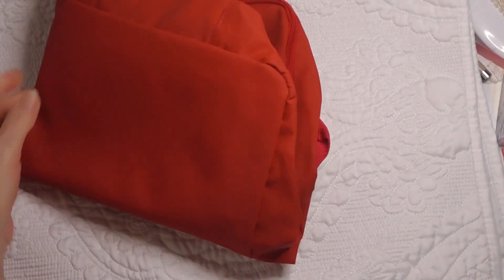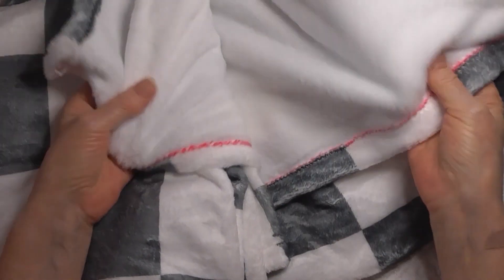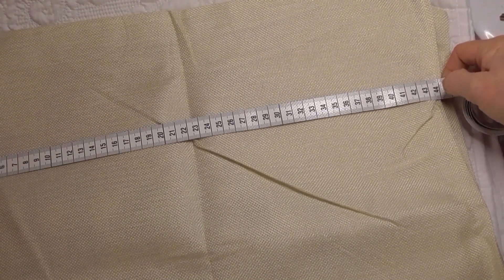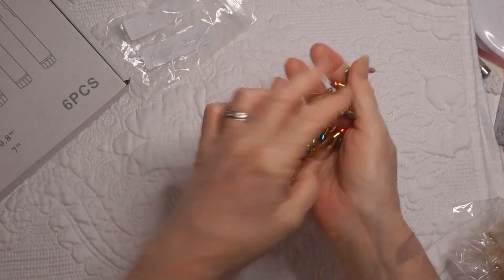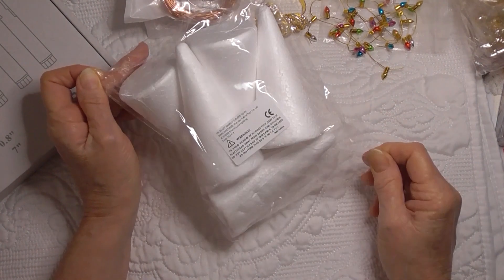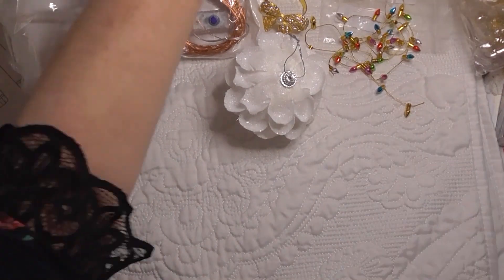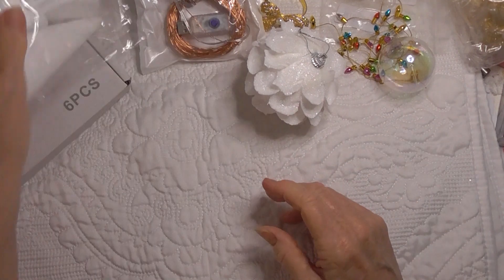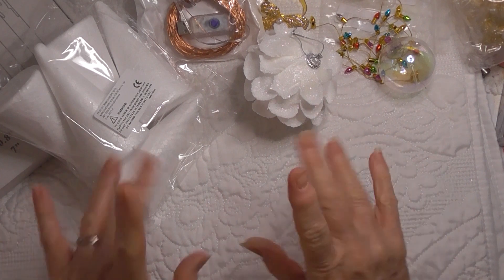Temu Haul in October Part 2 - A Little Bit of Christmas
🔍Search code "  dkh2948  " to claim the coupon bundle!  (All Users available)

4pcs Christmas Throw Pillow Covers, Merry Christmas Winter Decor Holiday Cushion Covers For Farmhouse Home Room Sofa Decor, 17.7x17.7 Inch, Set Of 4, Pillow Inserts Not Included
4PCS Travel Clothes Packing Cube, Portable Underwear Storage Bag, Suitcase Luggage Organizer & Travel Accessories
1pc 55 Inches Red Berry Rattan, Artificial Red Holly Fruit Hanging Rattan, Suitable For Chinese New Year Spring Festival Home Indoor Hanging Decoration
Acrylic Unique  Butterfly Car Pendant Christmas Tree Decoration Pendant Backpack Pendant Couple Gift Halloween Home Decoration Pendant
1pc, French Stripe Linen Table Runner (13"x72"),  Navy And White Pure Linen French Stripe Table Runner, Wedding Decoration Satin Tablecloth, Restaurant Satin Table Runner, Indoor Outdoor Home Party Decor, Scene Decor, Party Tableware
6pcs Flameless Flickering Flowing Wax Candles, 1 Remote Control, 7.5in, Beige Battery Operated, LED Window Candles, Timer, Plastic 3D Wick, Drop Wax Effect Flameless Candle Holder (Diameter 0.86in (About 1.2cm), Warm Fire)
3pcs Petal Christmas Ball Christmas Tree Ornament Pendant Flocking Petal Glitter White Foam Ball Festive Pendant, Pendant Decor Ornament, Scene Decor, Room Decor, Home Decor, Window Decor Pendant, Holiday Party Decor (With Rope)
5pcs Foam Tree Cone For DIY Arts And Crafts Projects, Festival Decorations, Party Decorations, Classroom Activities Christmas, Halloween, Thanksgiving Gift
1pc Twinkle Star 100LEDs Copper Wire Light Strings, Garden Fairy Light Strings With 8 Lighting Modes USB Powered With Remote Control For Wedding Party Home Christmas Decoration, 33ft
12pcs Elegant Butterfly Napkin Holder Set for Restaurants, Weddings, and Parties - Perfect for Home Table Decoration
1pc Checkerboard Print Flannel Blanket, Soft Cozy Throw Blanket Nap Blanket For Travel Sofa Bed Couch Office Home Decor, Birthday Holiday Gift Blanket For Boys Girls Adults, Available All Season
Christmas Bead String, Electroplated Plastic Bulb Light String, Holiday Scene Decoration Props Accessories, 1 Meter DIY Scene Matching Element Accessories , Halloween/Thanksgiving Day/Christmas Gift